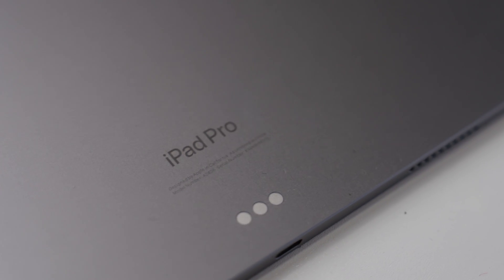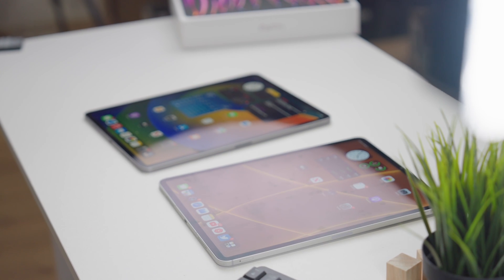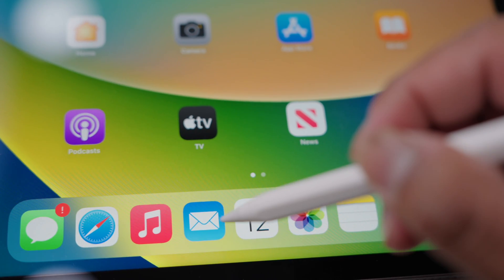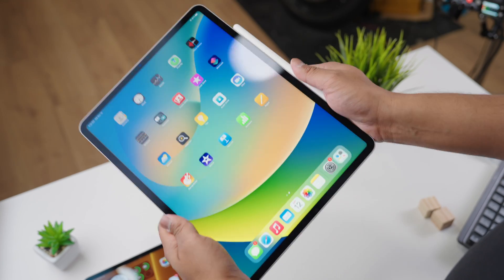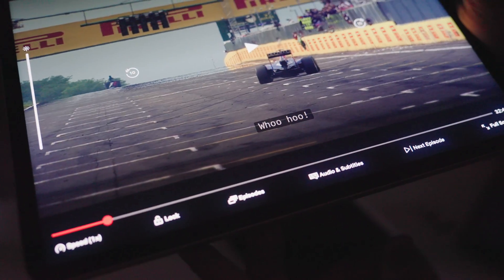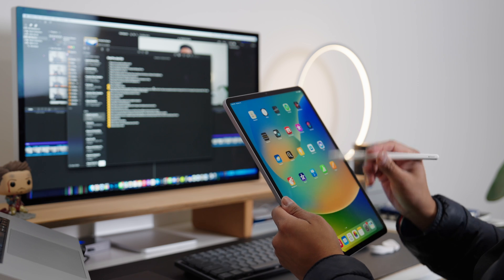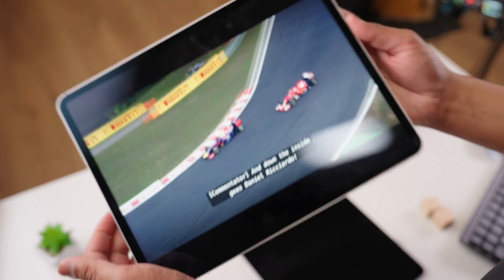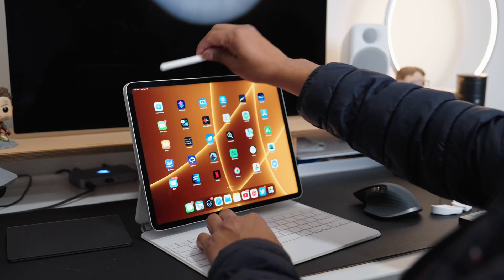M2 iPad Pro Long Term Review - Watch This Before Buying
This is my M2 iPad Pro Long Term Review. Should you buy the M2 iPad Pro? Is the M2 iPad Pro worth the upgrade from an M1 iPad Pro? All that and More!

M2 iPad Pro
M1 iPad Pro
Apple Magic Keyboard
Apple Pencil 2

Fully Standing Desk
Magnetic Desk Hooks
Wheels/Casters for your Desk
Herman Miller Embody
M1 Max MacBook Pro
OWC Thunderbolt 4 Hub
LG Ultrafine 5k Monitor
Jarvis Monitor Arm
Audient iD4 MKII USB C Audio Interface
iLoud Micro Monitors/Speakers
LaCie 2Big Thunderbolt Dock Hard Drive
Brightech Circle LED Lamp
Apple Polishing Cloth

00:00 - M2 iPad Pro First Impressions
00:27 - M2 iPad Pro Questions and Considerations
01:10 - Is the M2 iPad Pro a good tablet?
01:40 - My Experience with the M2 iPad Pro
01:52 - M2 vs M1 iPad Pro Differences
02:06 - M2 iPad Pro vs M1 iPad Pro Wifi comparison results
02:30 - M2 vs M1 iPad Pro 5G - is 5G worth it?
03:21 - Is Apple Pencil Hover worth it in iPad Pro M2?
04:04 - Is the M2 Chip worth it in the iPad Pro?
04:45 - Why VPNs are important
06:04 - M2 iPad Pro Beauty Shots
06:14 - M2 iPad Pro Screen Review
06:47 - Blooming issues with the M2 iPad Pro
06:58 - M2 iPad Pro Productivity Review
07:27 - Excel on the iPad Pro
07:56 - Do you need a Keyboard and Trackpad for the iPad Pro?
08:18 - Safari on the iPad Pro
08:31 - Stage Manager Review on the M2 iPad Pro
09:01 - Can you do video editing on an M2 iPad Pro?
09:26 - How I use the M2 iPad Pro for Creativity
09:43 - What makes the iPad Pro the Best Hybrid Device
10:14 - M2 iPad Pro and MacBook Pro Secondary Device
10:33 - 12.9” vs 11” M2 iPad Pro
11:08 - Is the M2 iPad Pro worth the Upgrade?
11:25 - Will i upgrade from M1 to M2 iPad Pro?
11:38 - Is the M2 iPad Pro worth it for a first time ipad buyer?
12:15 - Who should buy the M2 iPad Pro?
12:58 - Conclusion